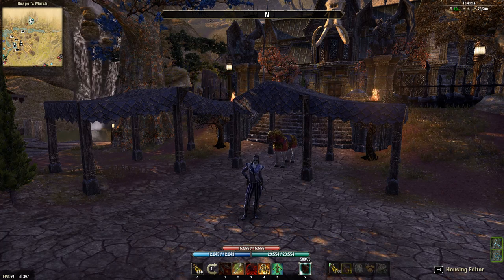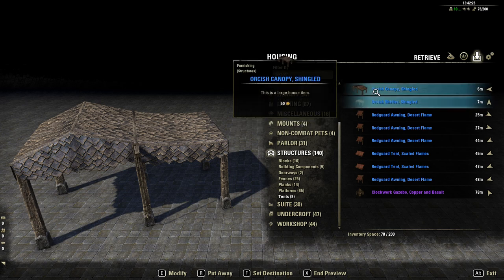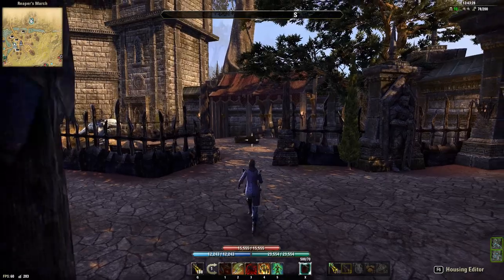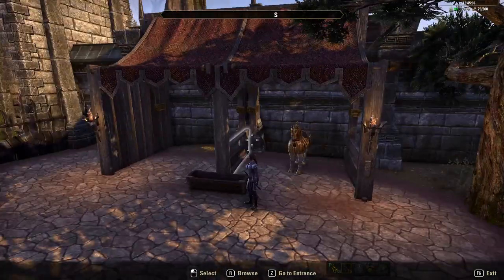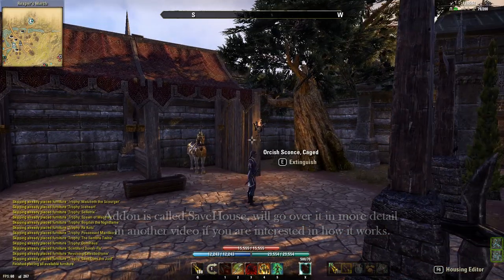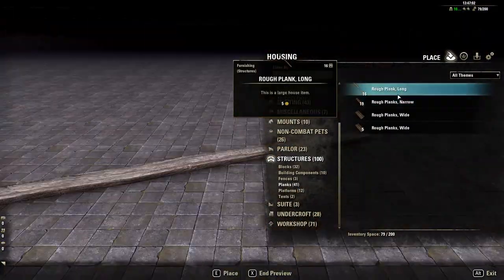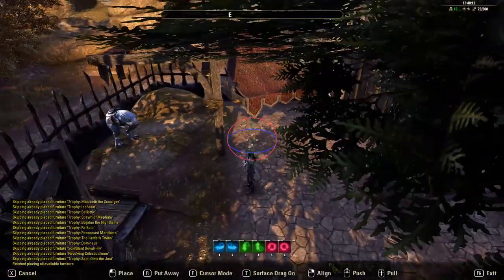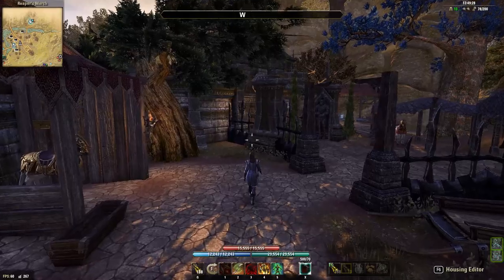How to Make a Mount Stable | ESO Housing Ideas & Tips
This will be the first video showcasing a building project in my second house with more planned as I have other projects to show off. This one is just a basic stable for your mounts as not all houses come with a stable so why not make your own! Which is what I did.